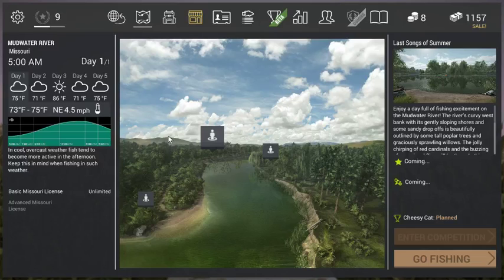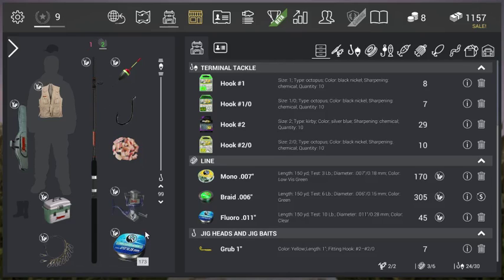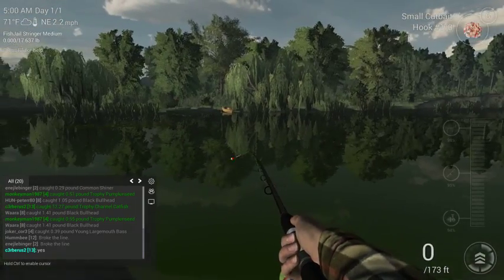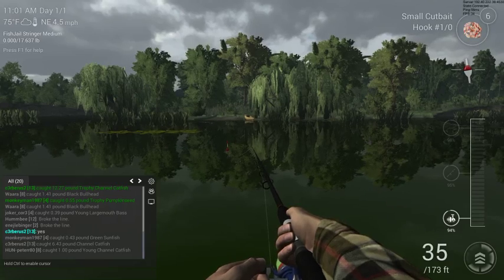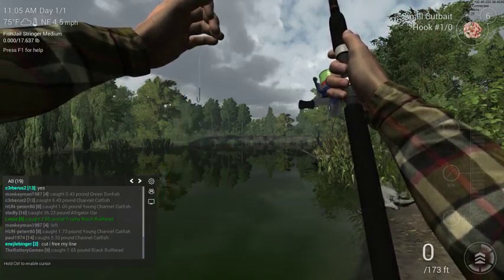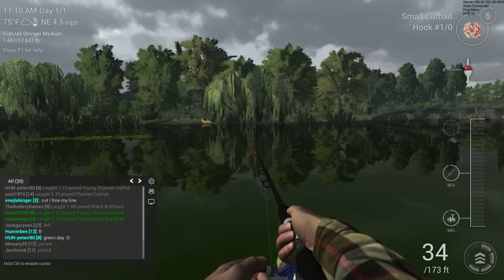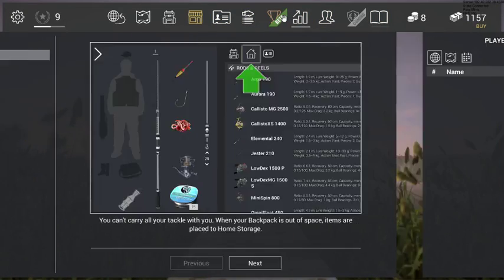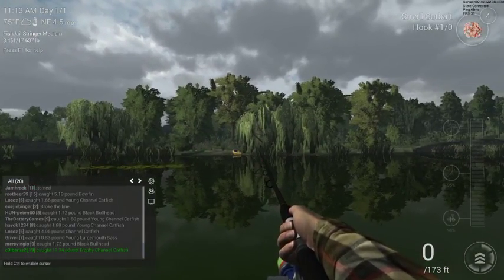Fishing Planet ( HOW TO CATCH TROPHY CATFISH FOR BEGINNERS )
You can buy this game on steam.

1st Ever video on channel